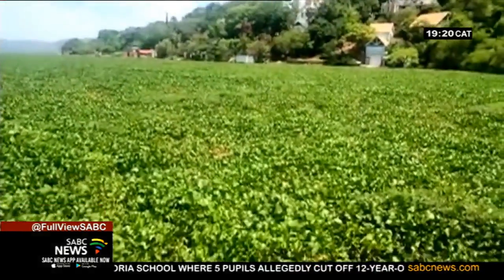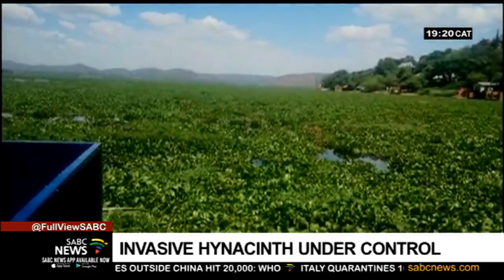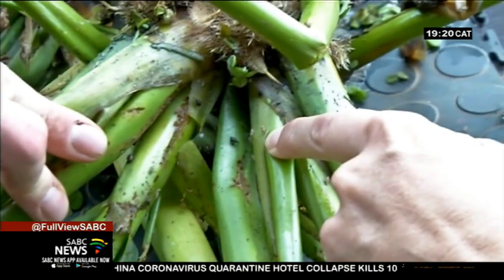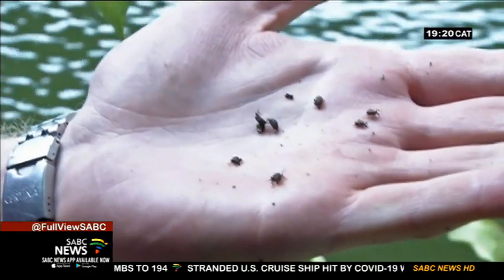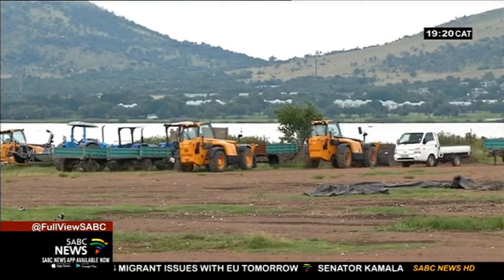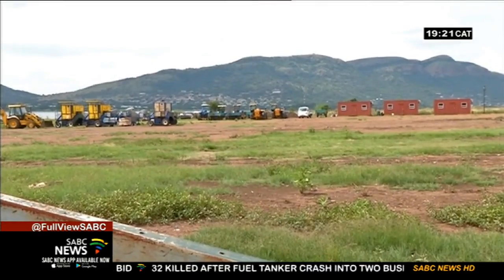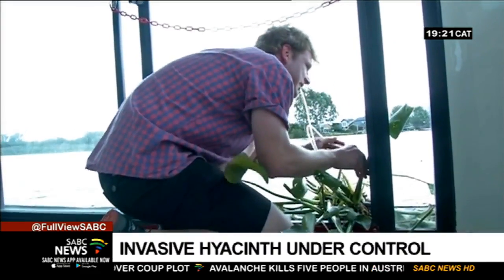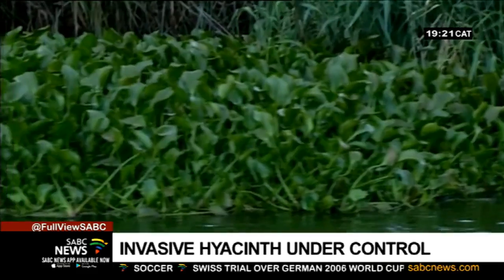Hartbeespoort Dam hyacinth invasion under control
After years, the invasive hyacinth in the Hartbeespoort Dam in North West is finally being brought under control. Millions of insects have been released into the dam, happily feasting on the water plant. While the bugs seem to be winning the war, they cost 30 people their jobs.

For more news, visit sabcnews.com and also SABCNews on Social Media.